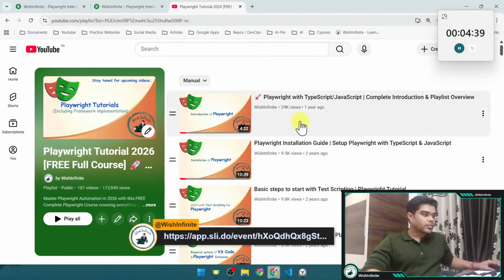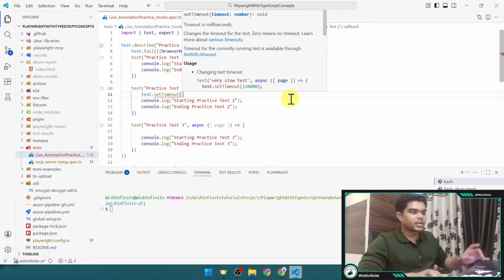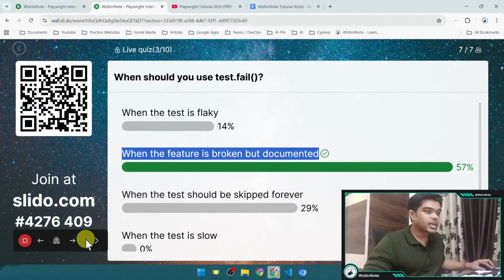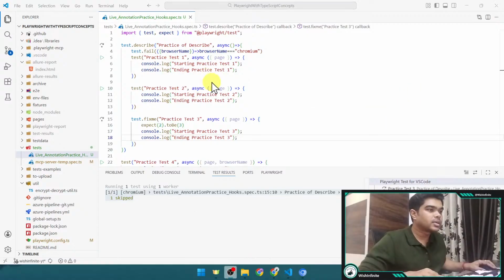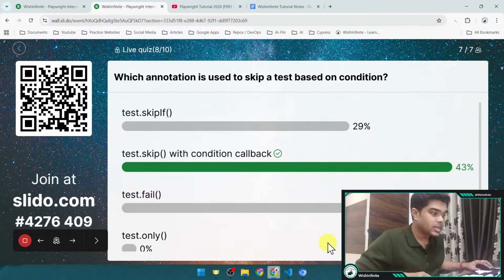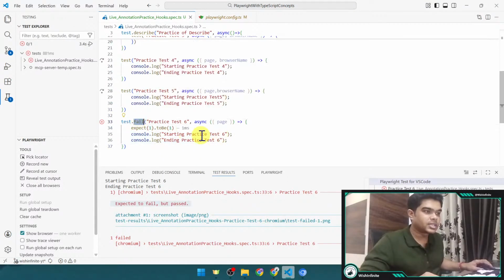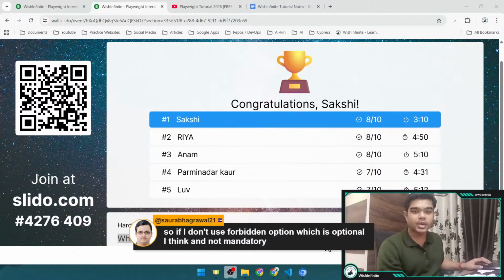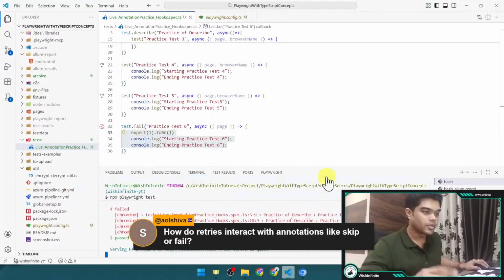Playwright Interview Questions Live Quiz Part 10 🚀 | Master Test Annotations for Interviews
🔥 Playwright Live Quiz – Part 10 is here!
This session goes deep into Playwright Test Annotations — one of the most misunderstood yet powerful features used by top QA Engineers and SDETs.

In this live quiz, you’ll face real interview & project-level questions on:
✅ test.skip, test.fail, test.fixme, test.slow
✅ When to use each annotation (and when NOT to)
✅ How annotations affect reporting & CI pipelines
✅ Managing flaky tests with annotations
✅ Common mistakes teams make in real projects

This quiz is perfect if you:

Want to explain annotations confidently in interviews

Work with unstable or conditional tests

Build or maintain automation frameworks

Use Playwright in CI/CD

🎯 Learn by answering. Remember by competing.
🔔 Click “Notify Me” and join LIVE to test your real skills!